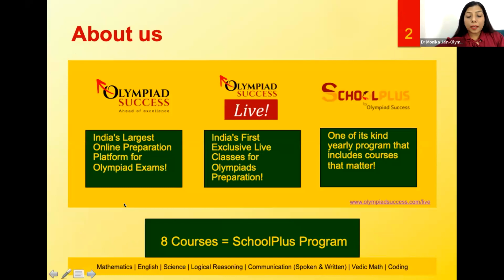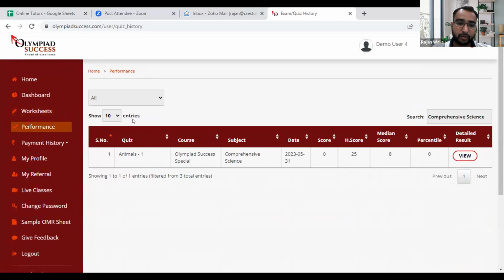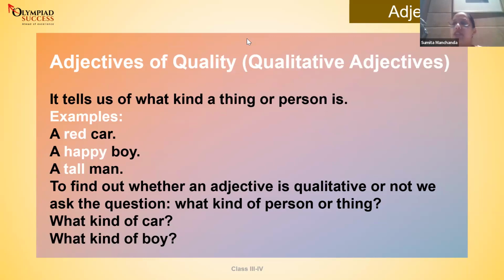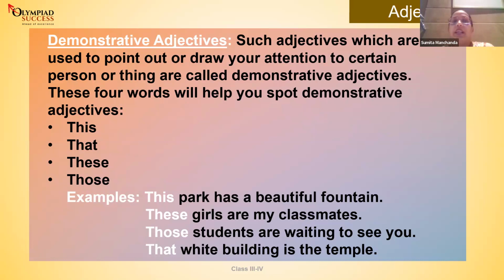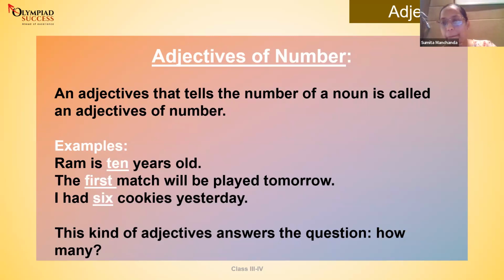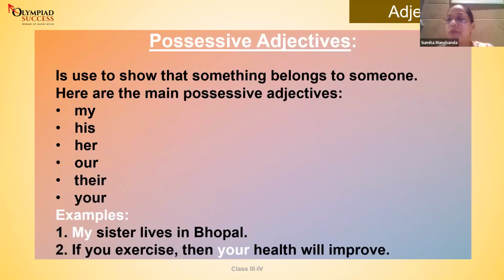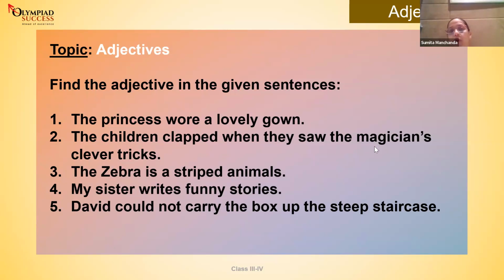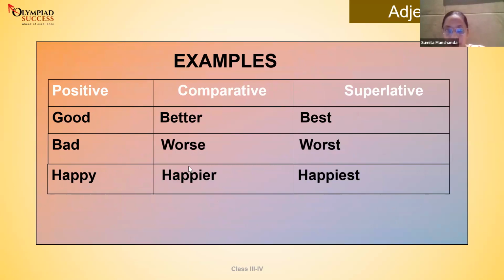Demo - English Olympiad - Grade 3-4 - Batch 3 - 1st June - 23